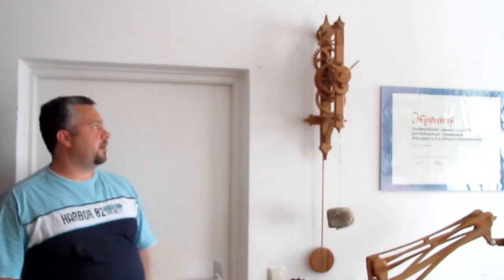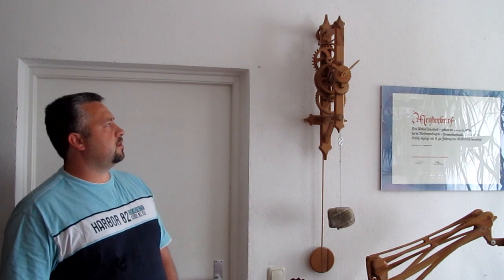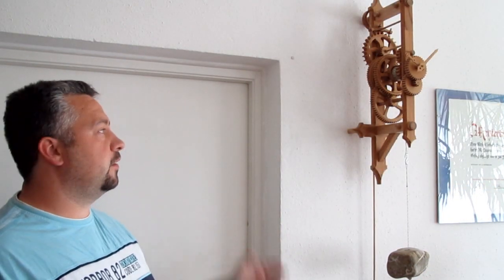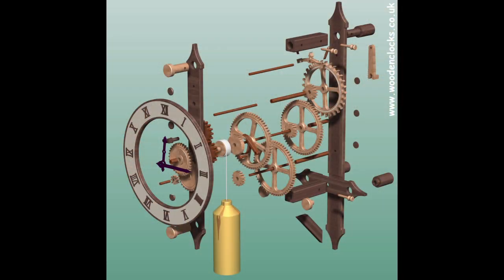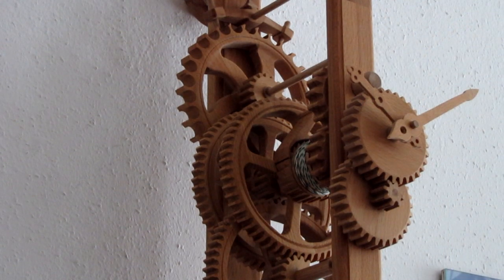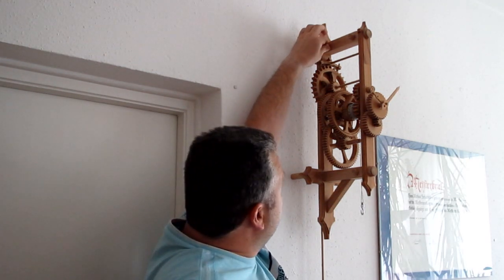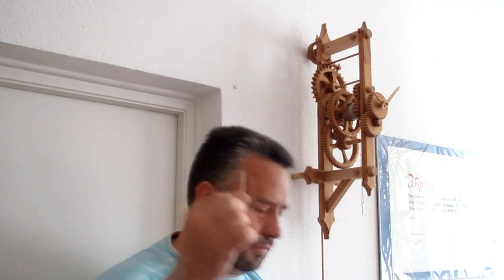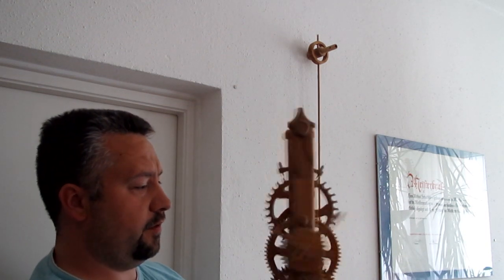Holzuhr woodenclock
This is my woodenclock made by beech. The assembly is quiet tricky and the building speciality the gears was a lot of work. The clock is very accuracy couse the pendelum is ajustable. So enjoy the movie...